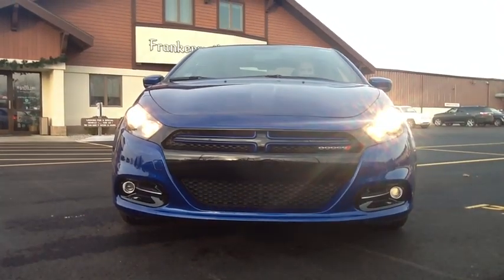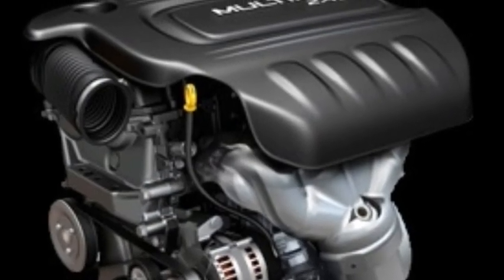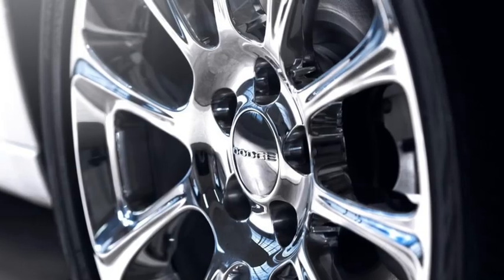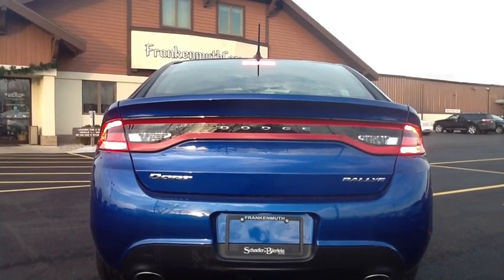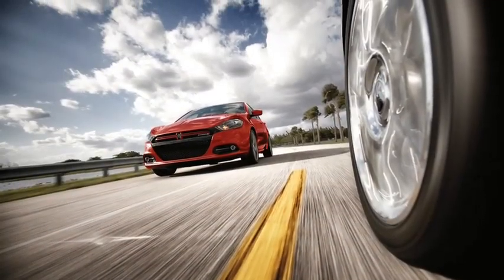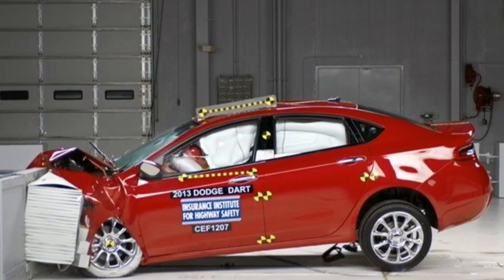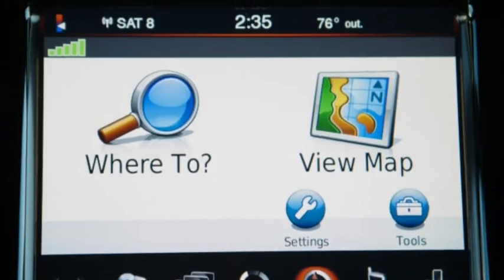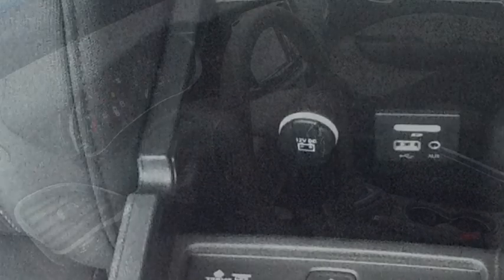52672 - 2013 Dodge Dart Walkaround Competition - Adam Traver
Schaefer & Bierlein Chrysler, Dodge, Jeep, Ram. Here's my version of a fast paced walkaround for the Dodge Dart, made in the style of the current Dart advertising campaign.